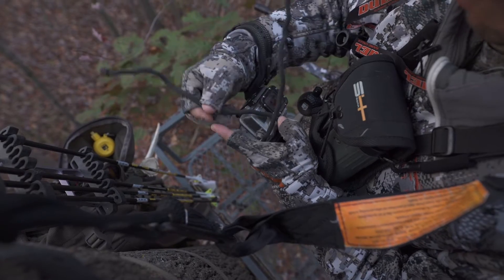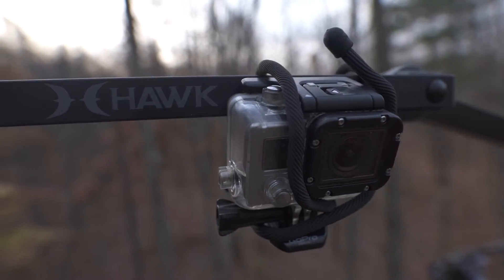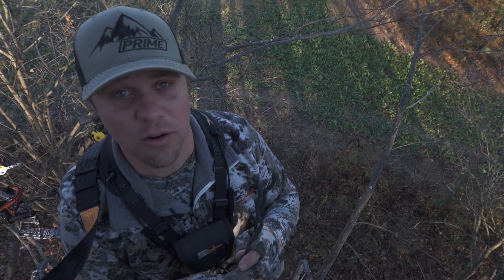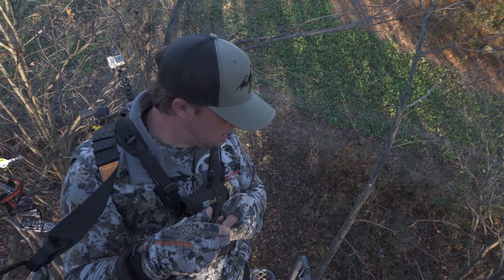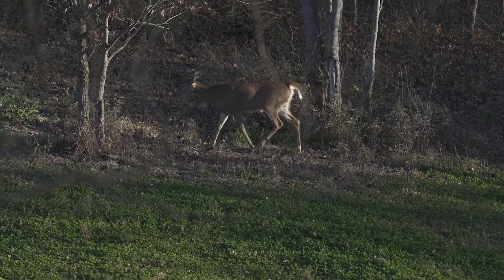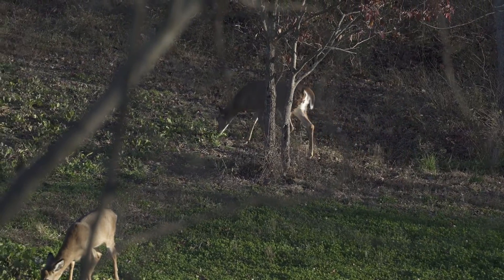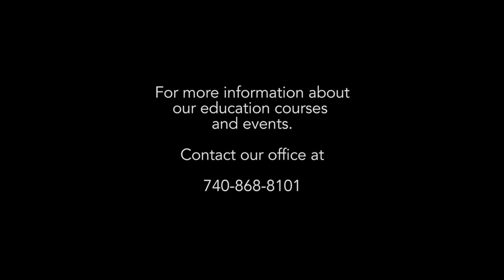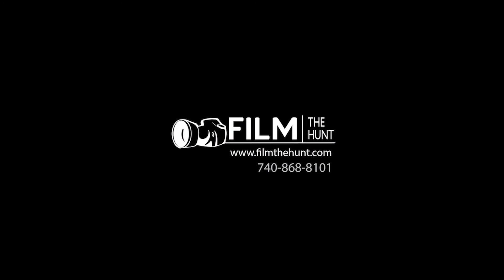Filming Essential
A must have item in your camera gear bag!